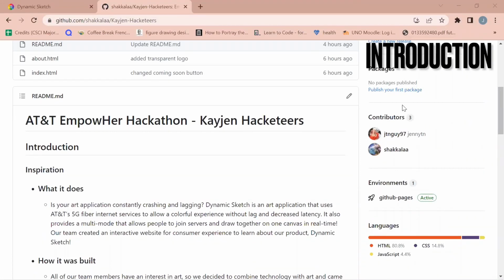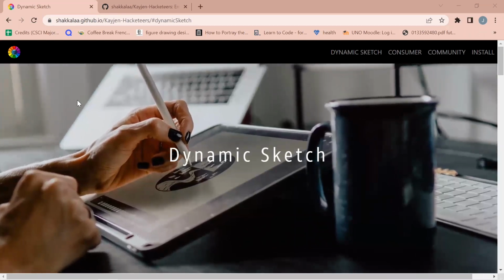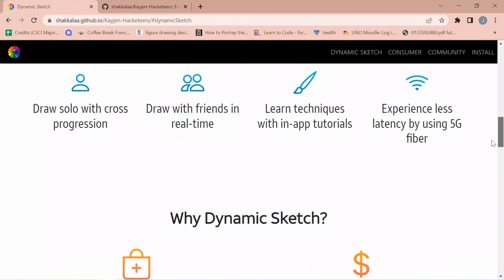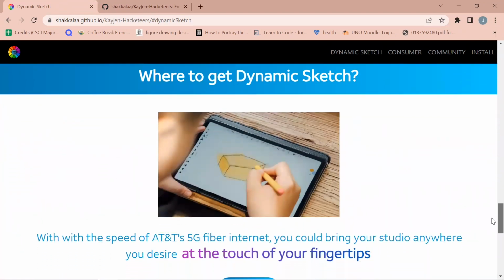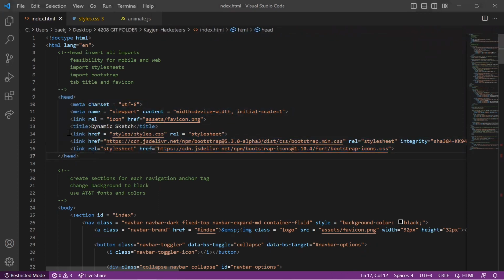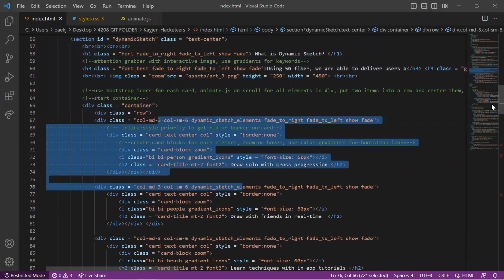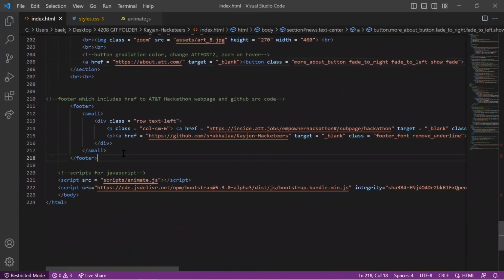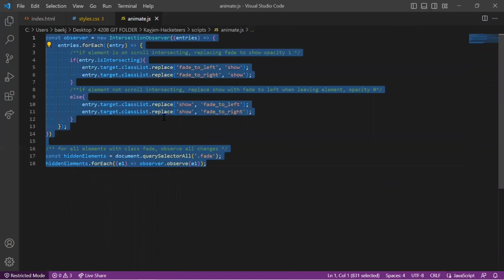Dynamic Sketch Website for 2023 AT&T EmpowHer Hackathon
This is a website for our product Dynamic Sketch
Created by Jenny Nguyen, Jenny Spicer, & Shakayla Mosely